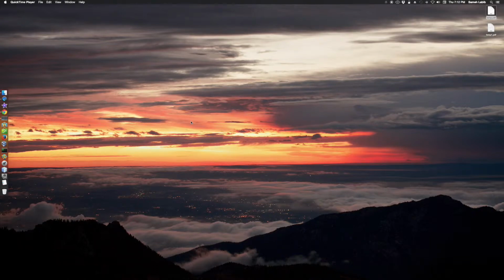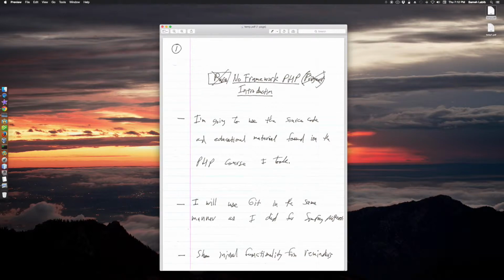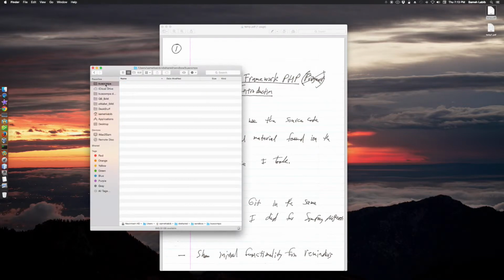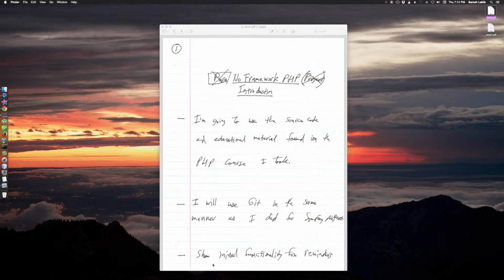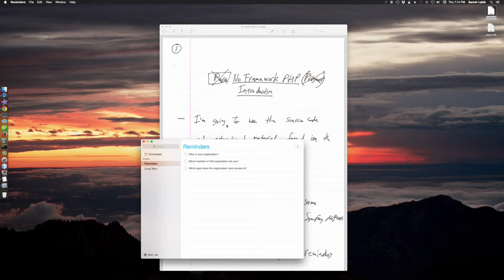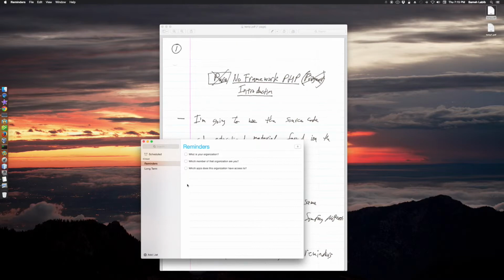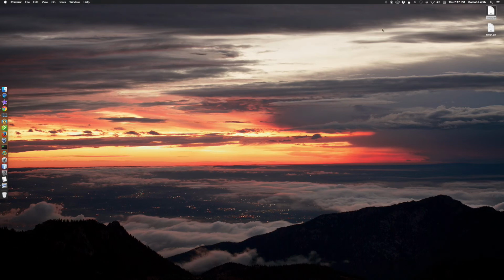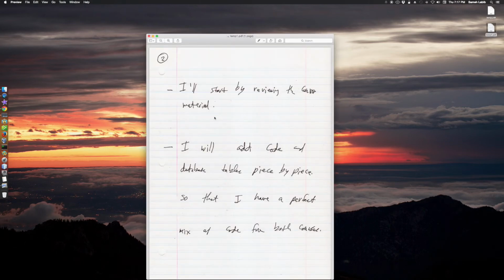No-Framework PHP Endeavor Introduction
This video is about No-Framework PHP Endeavor Introduction